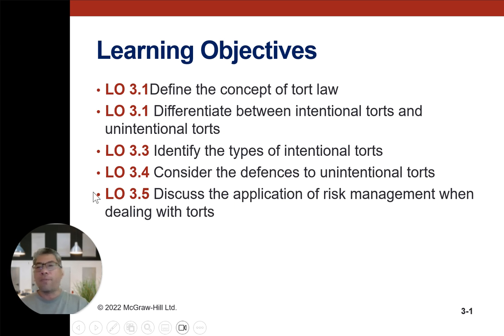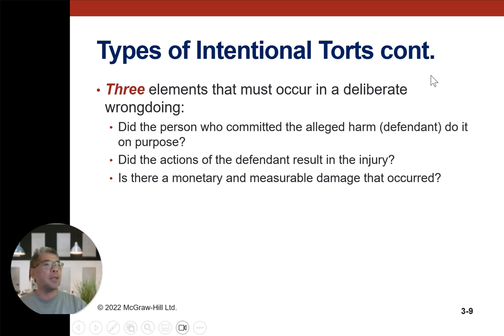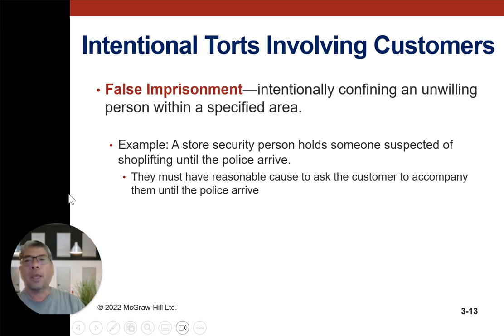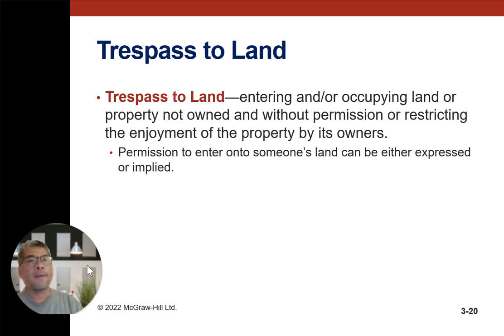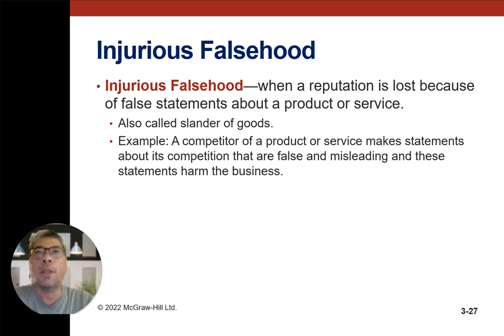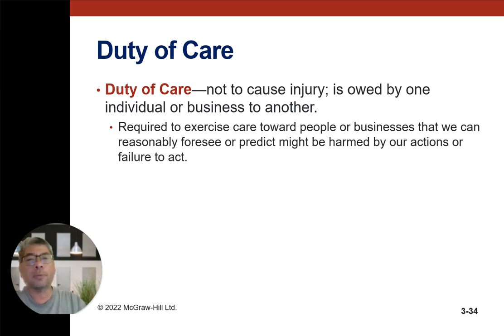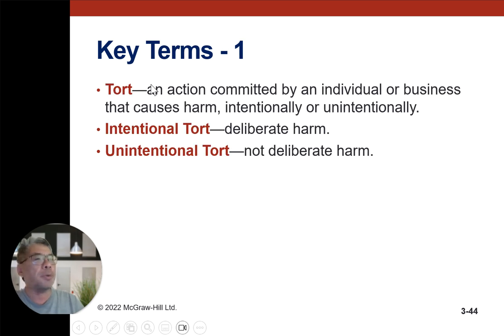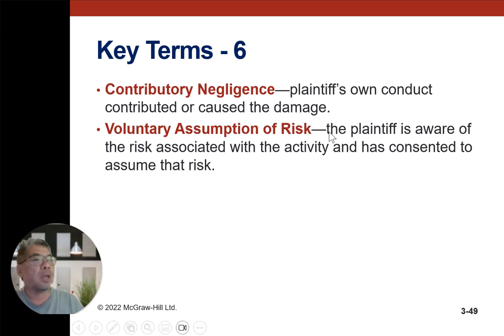Tort Law Chapter 3